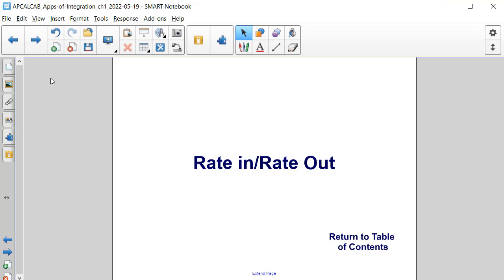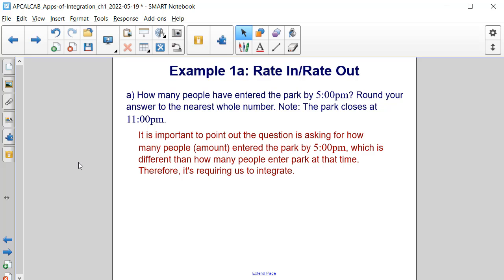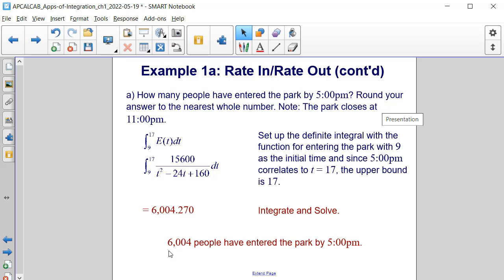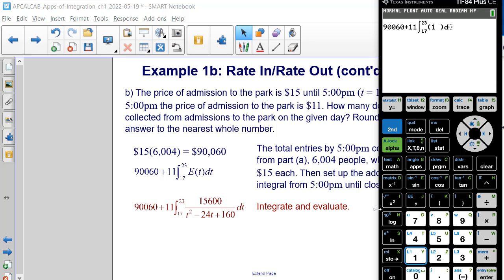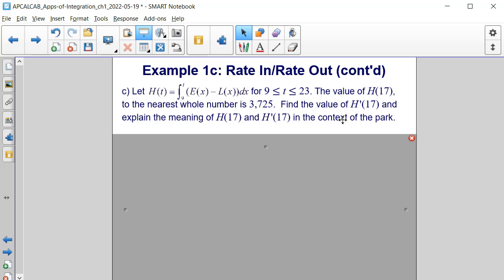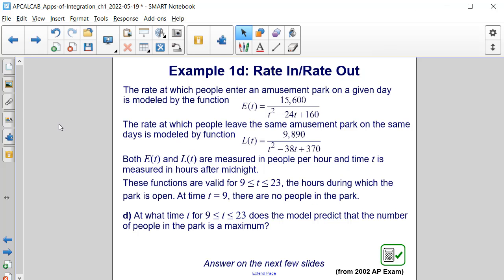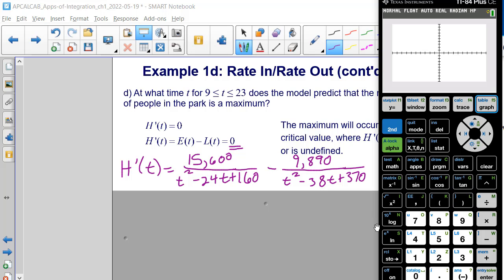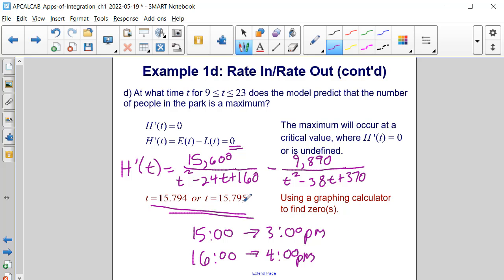Rate In Rate Out